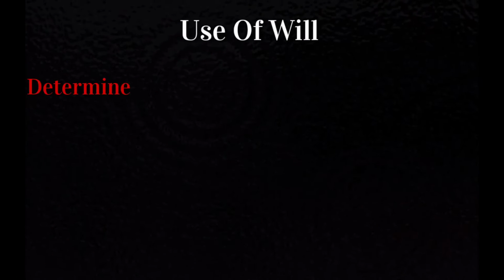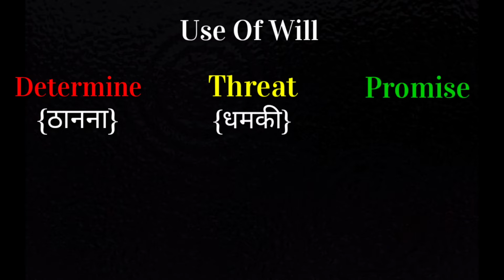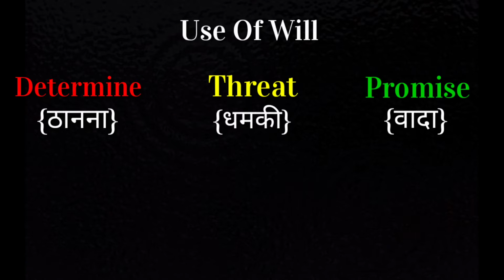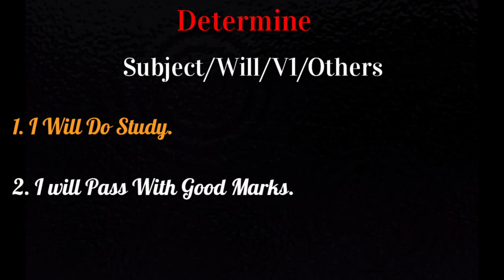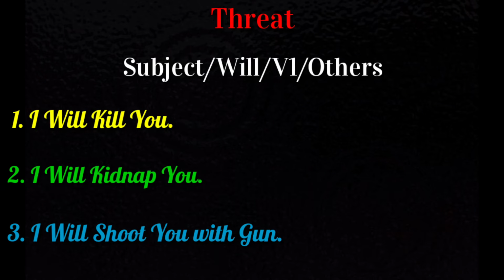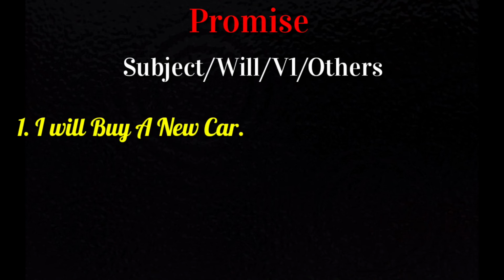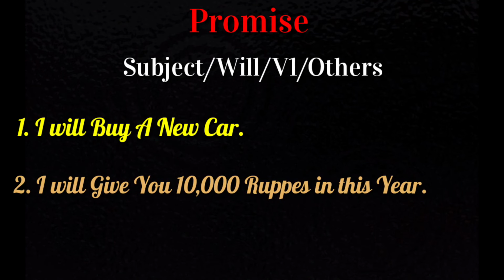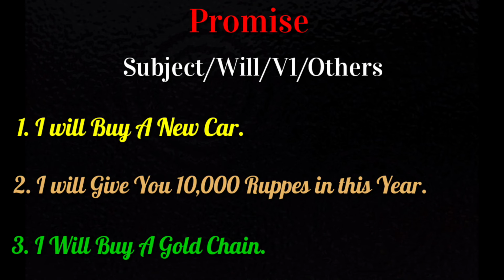Modals|Use Of Will|7th Use Of Modals|Will For Determine,Threat and Promise|Factsnetic and English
Hello My Lovely Viewers,
Hope you guys are doing good,
Welcome back in this new and amazing video in this video we are going to do our 7th Use of modals Which is Use Of Will for Determine,Threat and Promise. So watch the video till end without skipping a single part for you better learning the concept of Use Of Will.